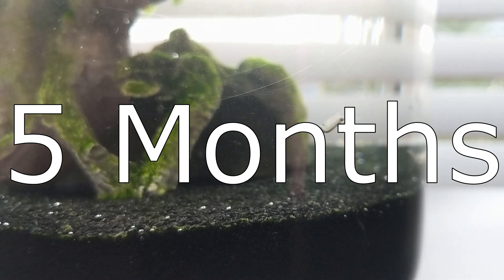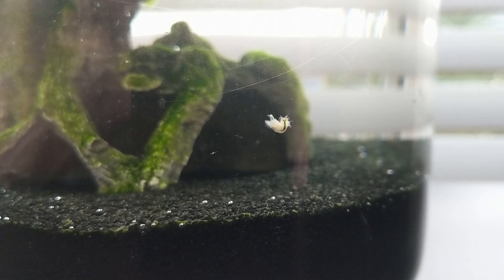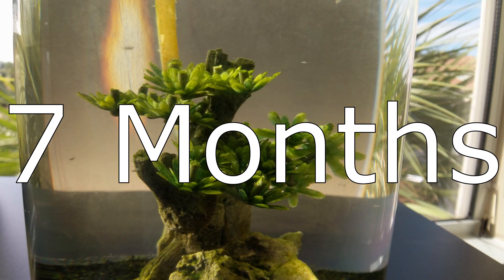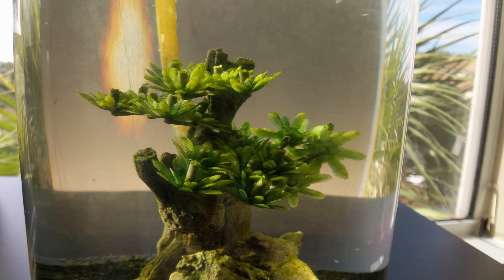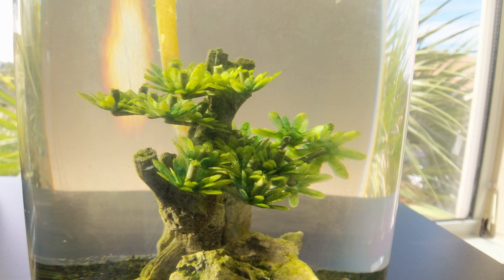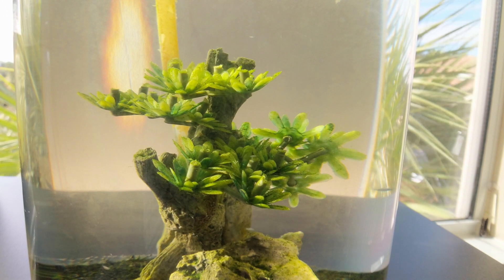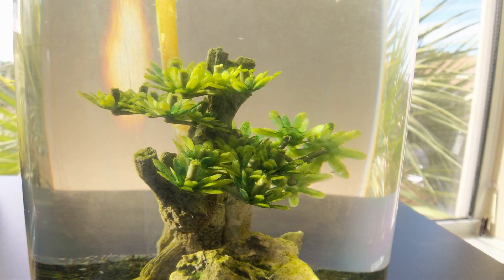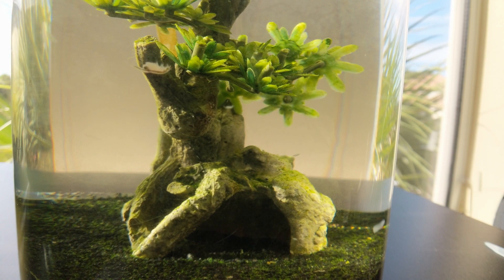DIY Brine Shrimp Ecosphere 🦐 8 MONTH UPDATE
8 Month update of the brine shrimp ecosphere.